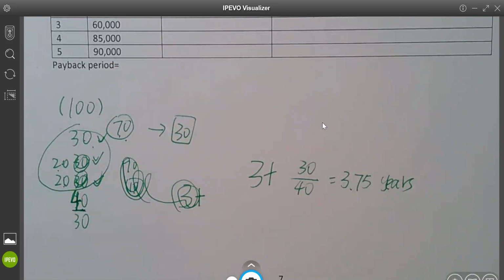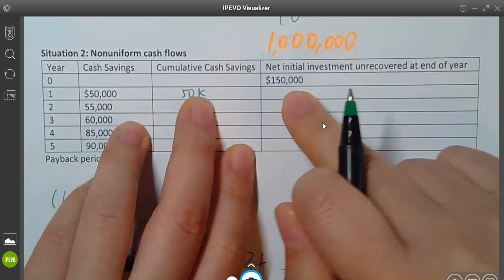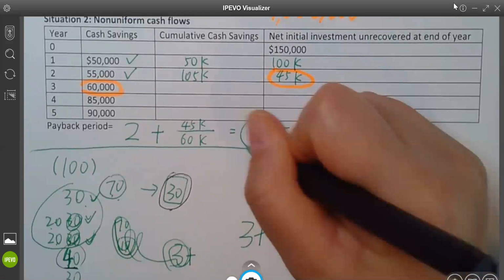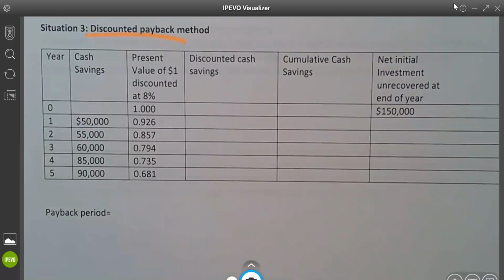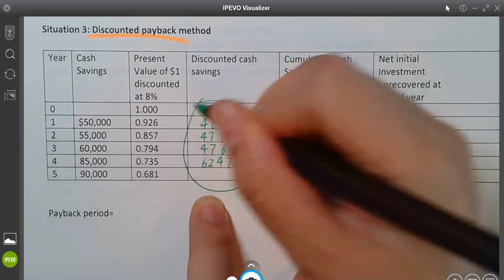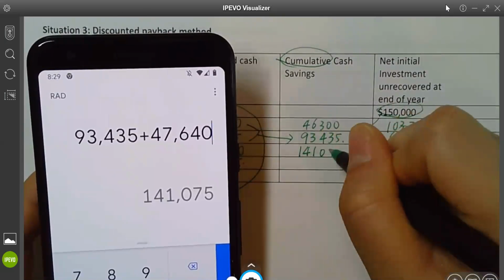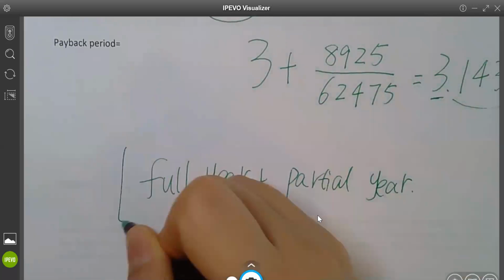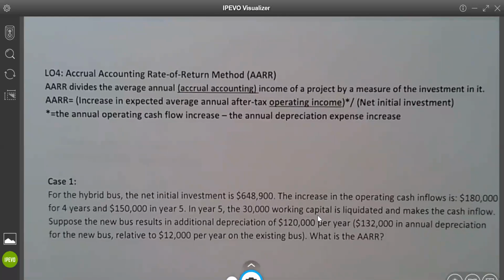ACCT312 CH21 Video 8 Payback3